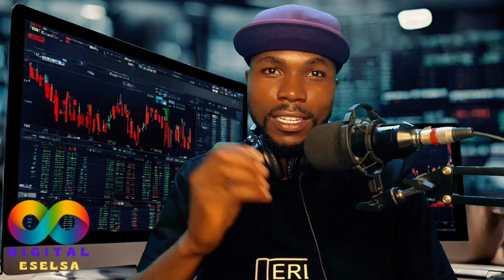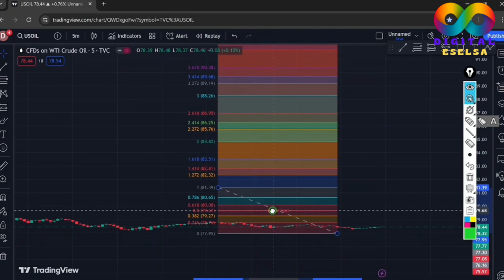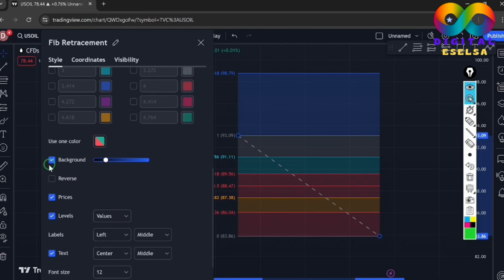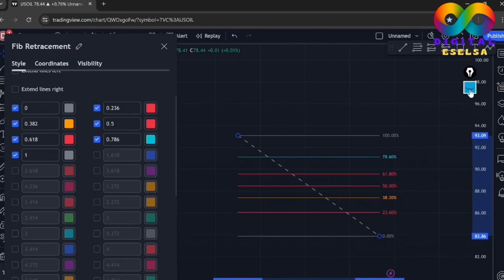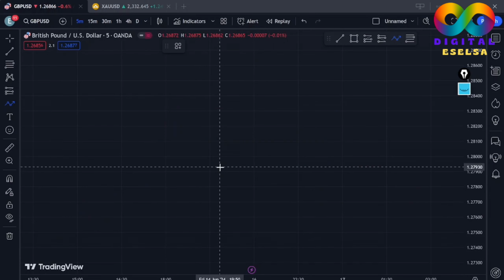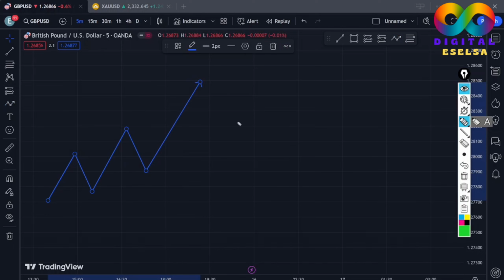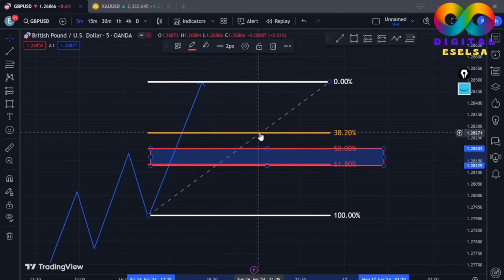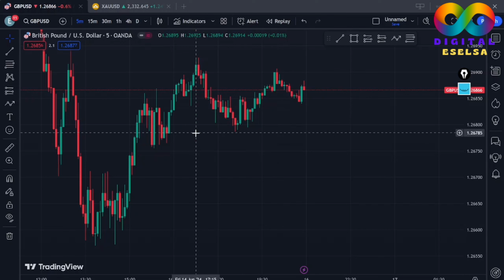How to trade Fibonacci Retracement Strategy like a pro. (FSB EP. 8)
Unlock the secrets of successful trading with my latest video on setting up and trading the Fibonacci retracement tool like a pro! 🌟 Learn how to effectively apply this powerful strategy to enhance your trading skills and boost your profits. Watch now and start trading smarter today!

You are welcome to our trading channel. At Digital Eselsa-FX, we believe that true success comes from personalized guidance and interactive learning. We don't just hand you a video tutorial and leave you to figure it out. We provide you with a roadmap to success through live interactive training sessions with industry experts.

We trade the forex markets, stock market and commodities.
We will take you through the key steps and skills needed for profitability in the forex market (Technical Analysis, Risk Management and Trading Psychology).